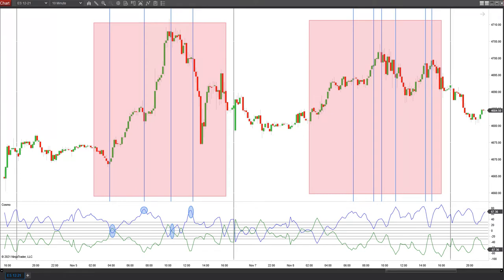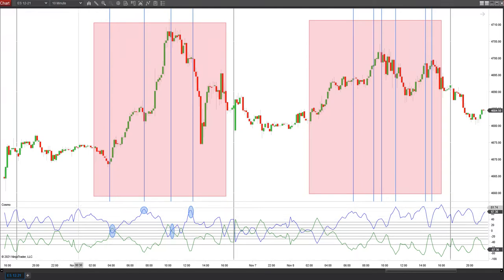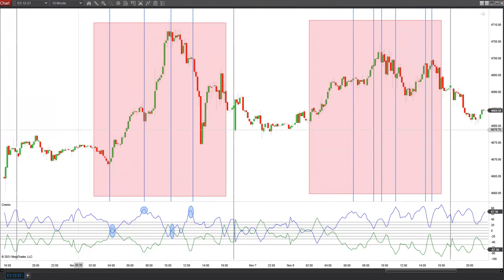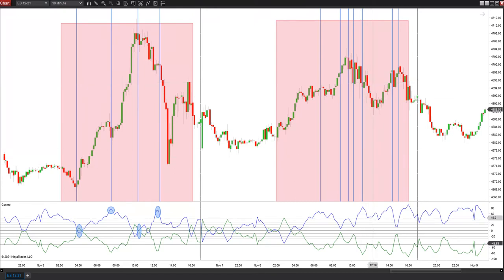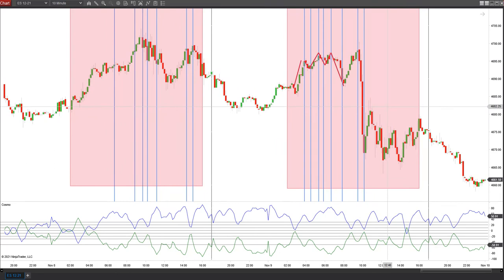Cosmodyne Up Close!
Trend outlook , rainbow turn times, vedic timing window, and review of yesterday recommended triggers!